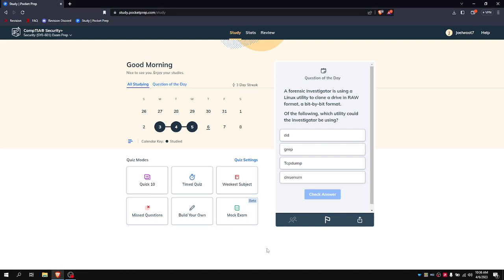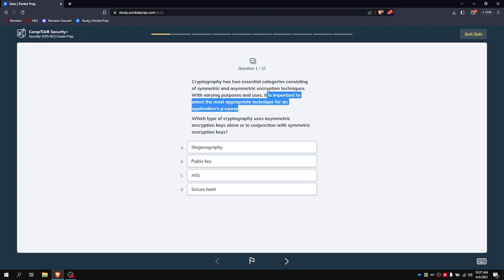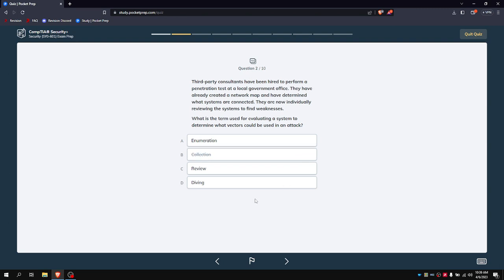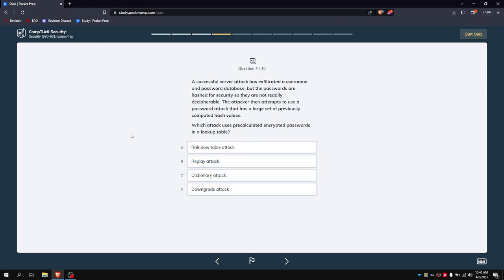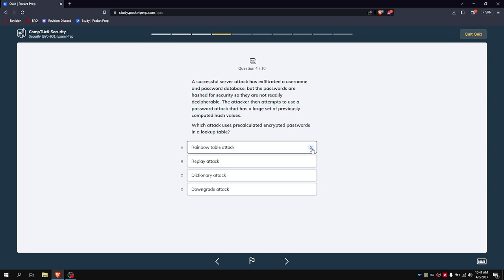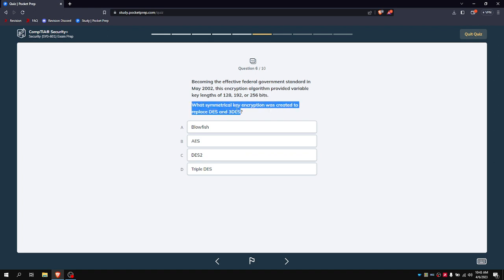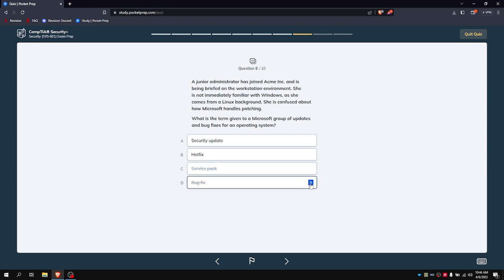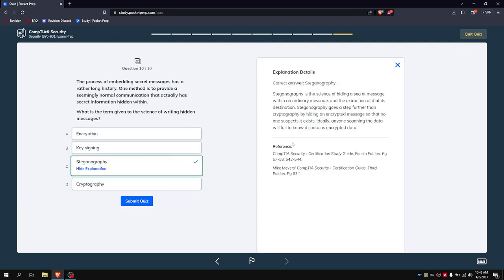CompTIA Security+ Question of the day + Quick 10 Questions #2